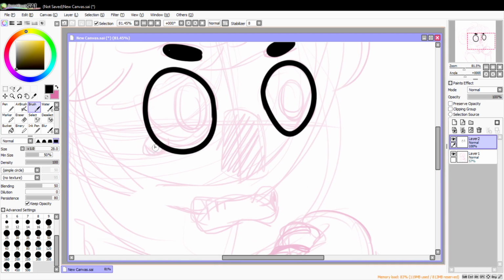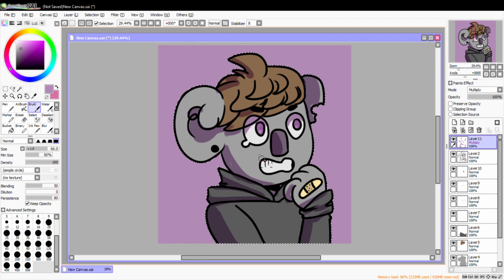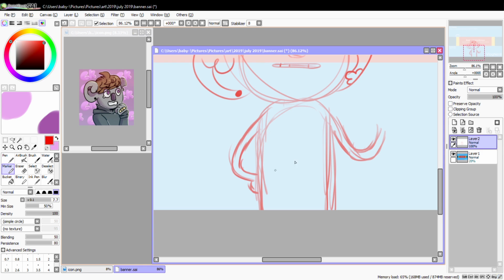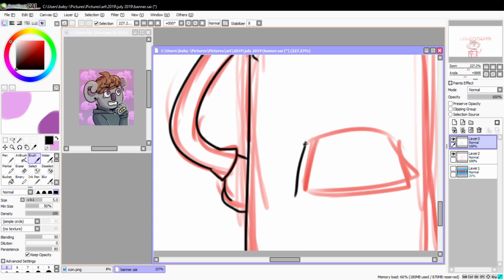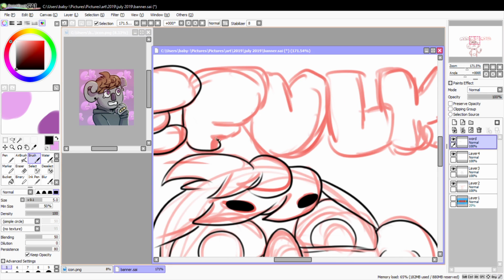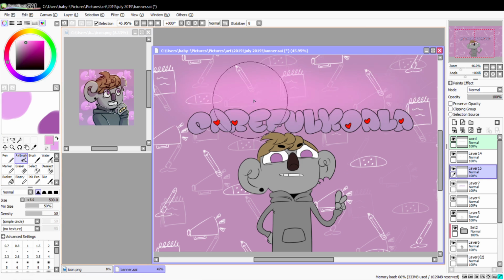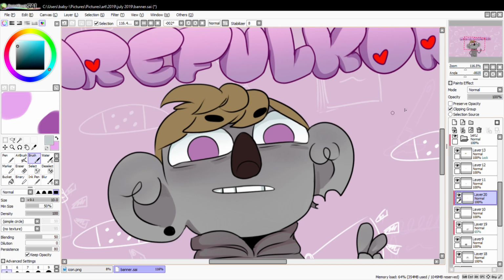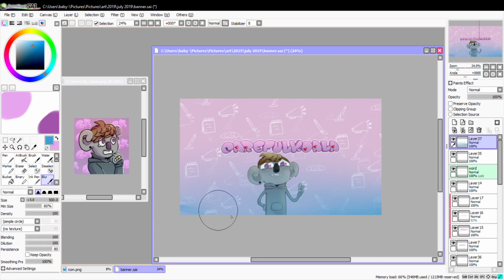Making my Channel Graphics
Just a video showing how and why I made my channel banner and channel icon the way I did

Social:
Deviantart